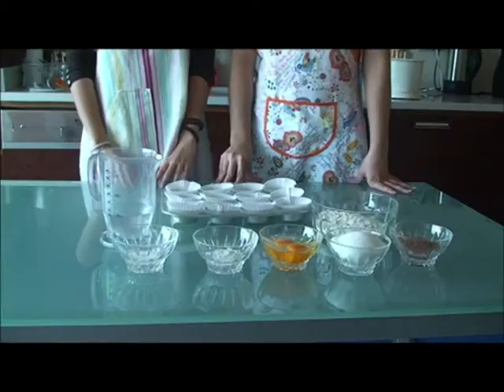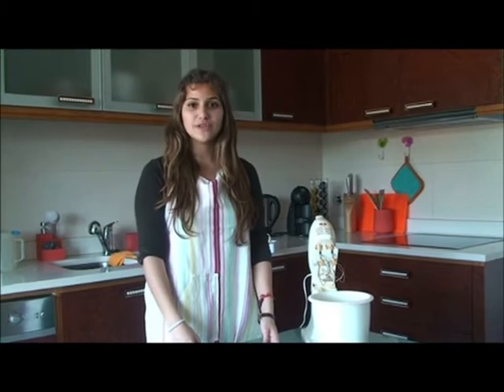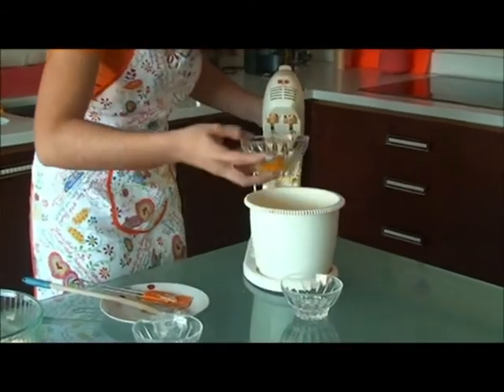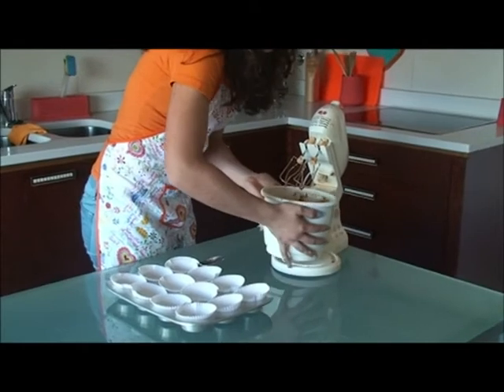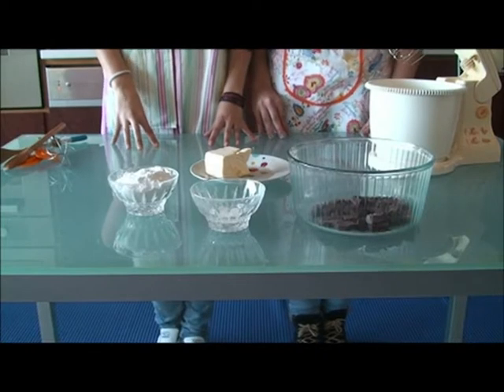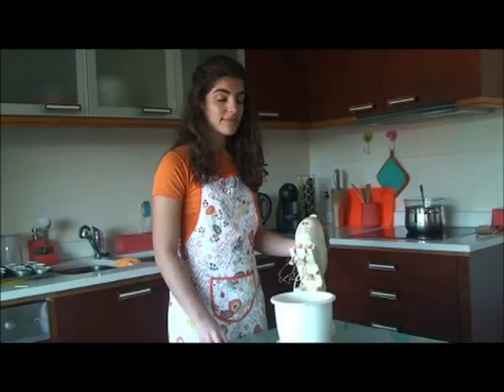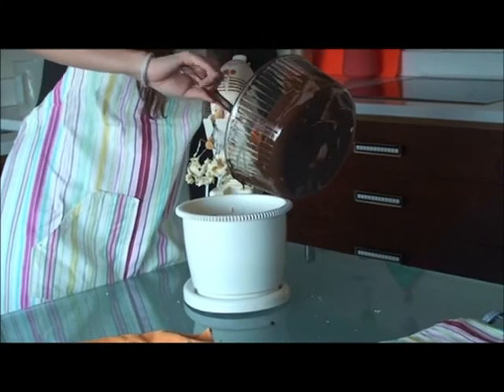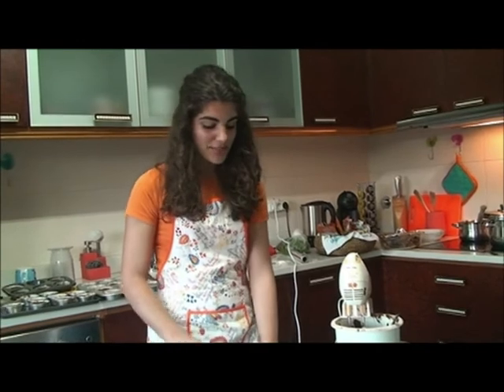Chocolate Cupcakes (Inês Araújo e Mariana Rego, 11ºB)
Os alunos do 11ºB, C e D (2011/2012), no âmbito da avaliação da competência da oralidade na disciplina de inglês, desenvolveram um projeto que consistiu em elaborar e filmar uma receita culinária em língua inglesa.